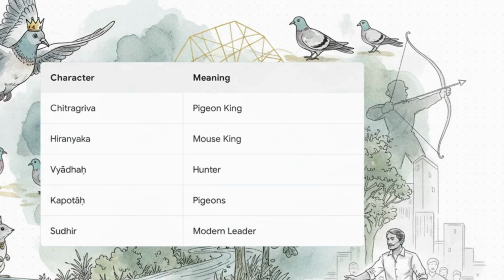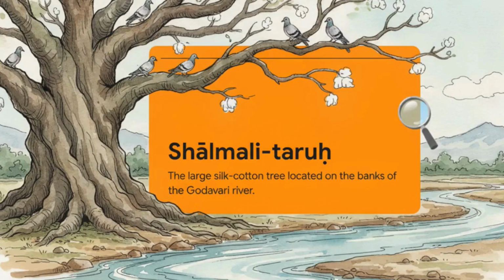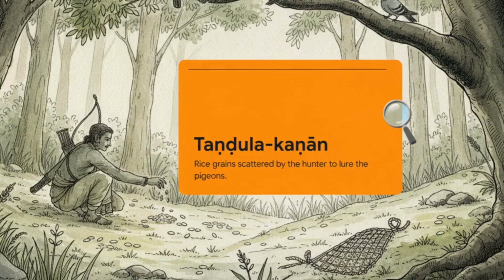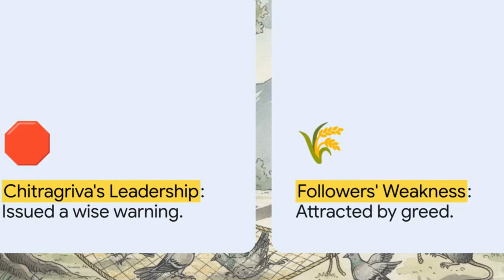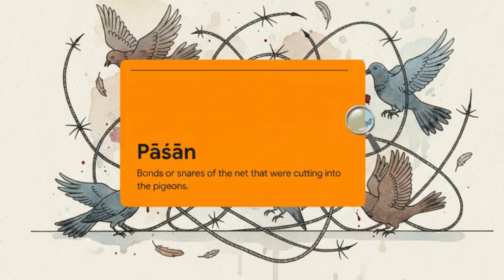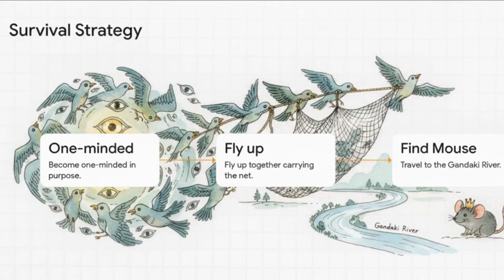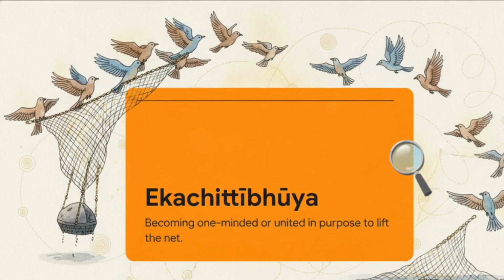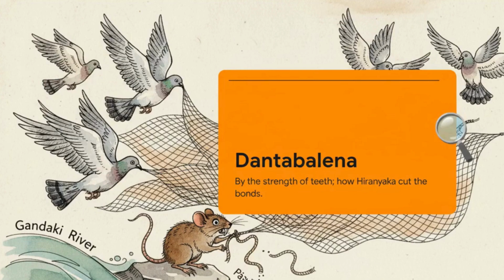class 8 Sanskrit | Deepakam - chapter 2 | Sanskrit online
class 8 deepakam new textbook chapter 2 story translated in english